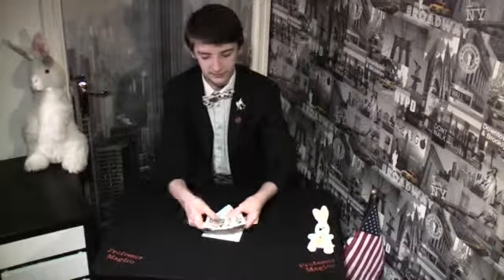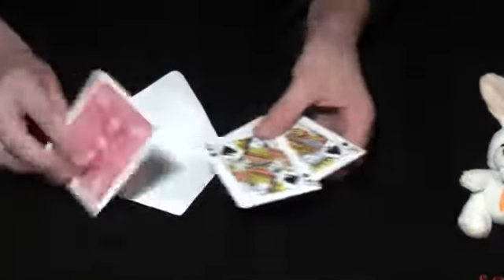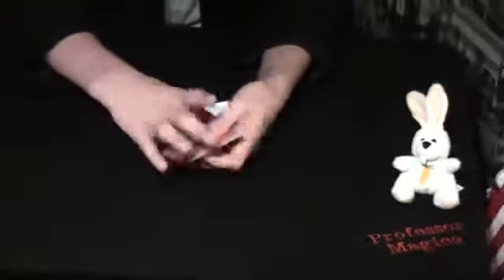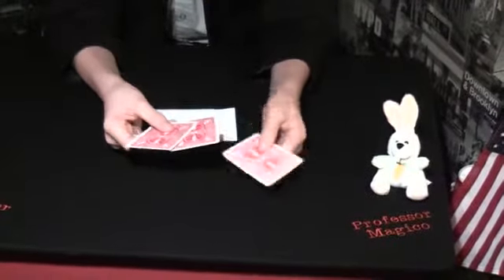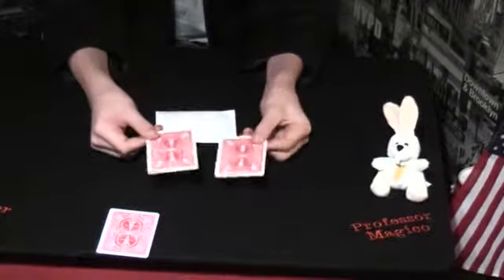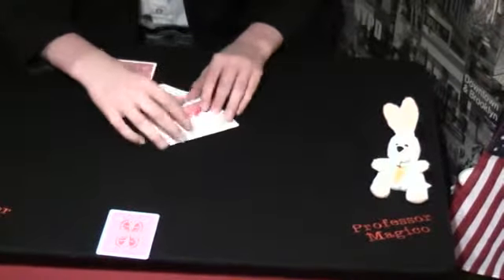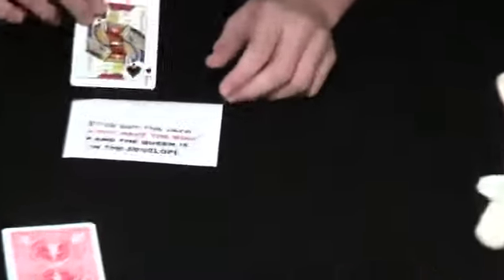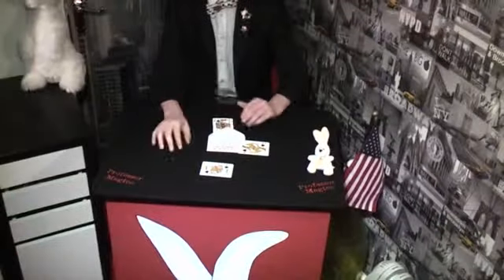Envelope Prediction by Professor Magico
Card Magic